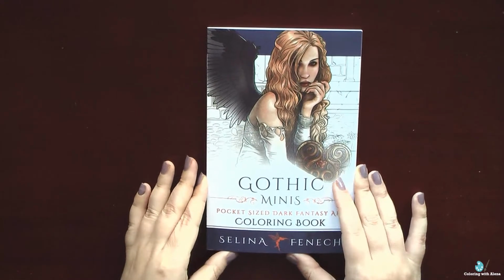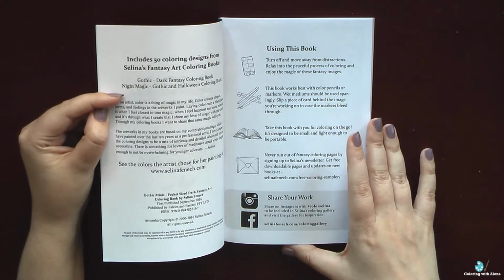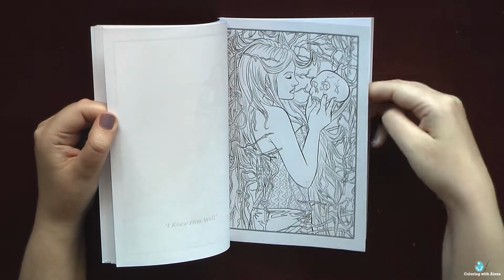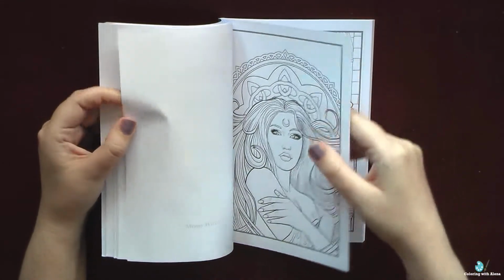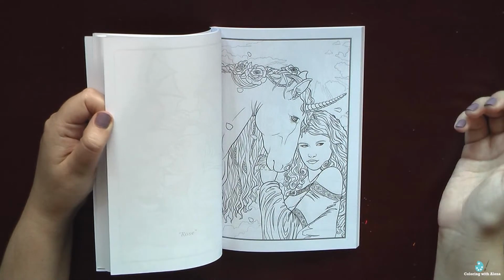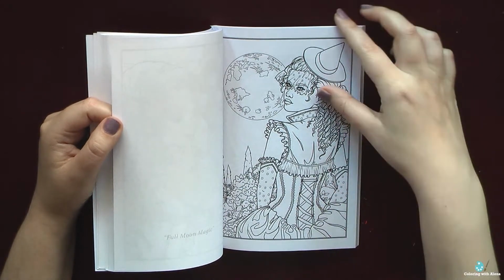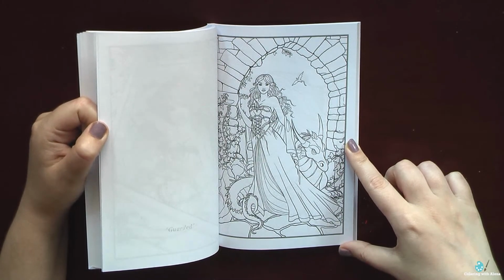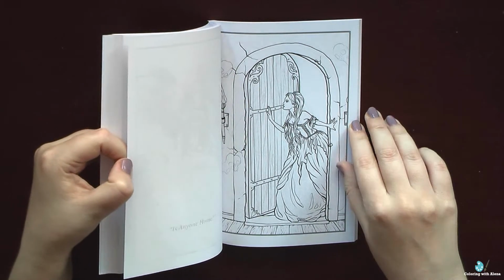'GOTHIC Minis' Flip through of coloring book by Selina Fenech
Gothic Minis - Pocket Sized Dark Fantasy Art Coloring Book by Selina Fenech